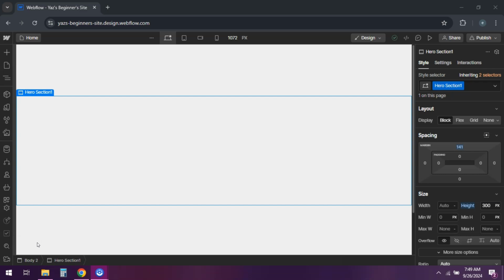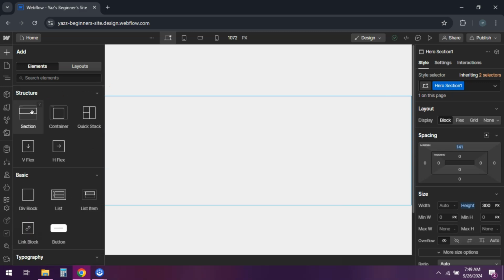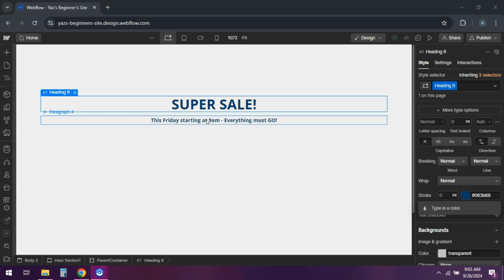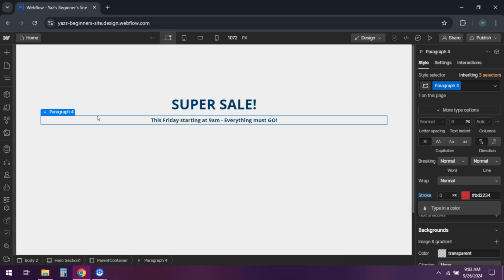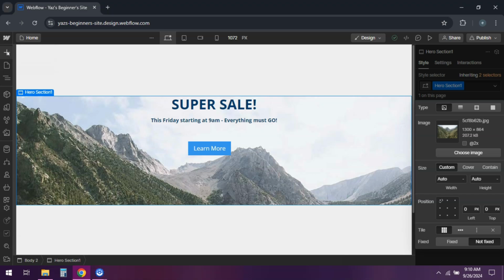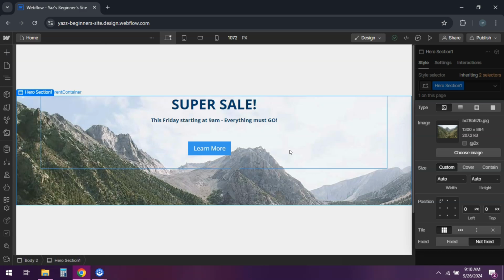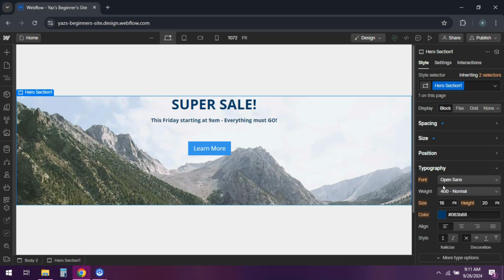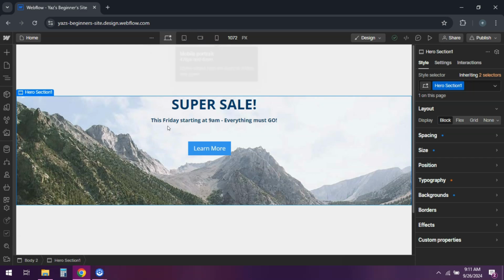How to Make a Landing Page in Webflow (Easily)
How to Make a Landing Page in Webflow

In this tutorial, I'll walk you through the steps to create a compelling landing page in Webflow. Whether you're starting from a blank canvas or using a template, you'll learn how to structure your hero section, add a call-to-action button, and incorporate eye-catching images. By the end, you'll know how to style your landing page for responsiveness and set up essential integrations.

Creating a Compelling Landing Page in Webflow
Webflow Landing Page Tutorial
Designing Your First Landing Page